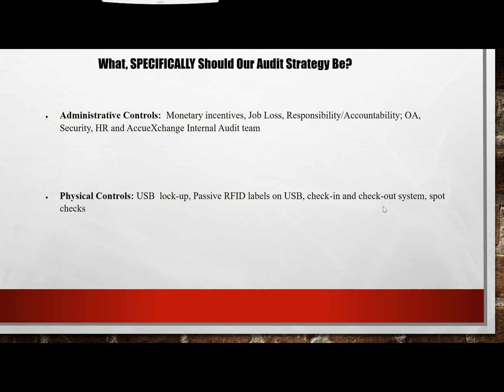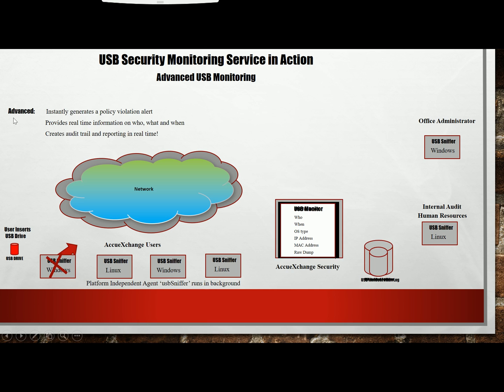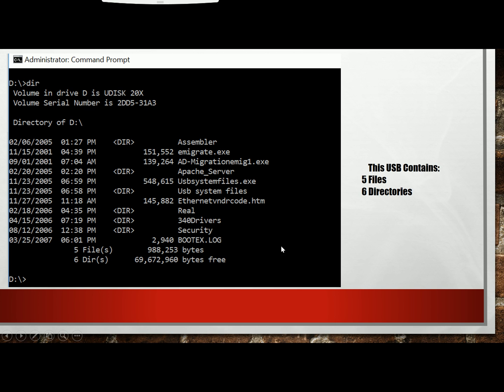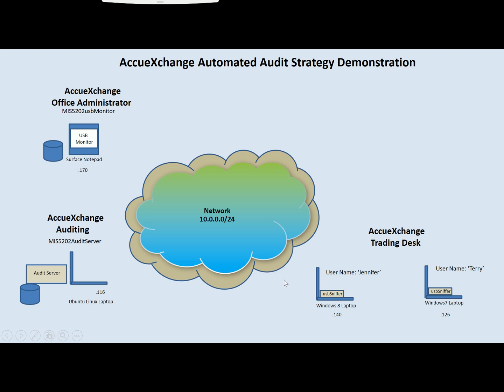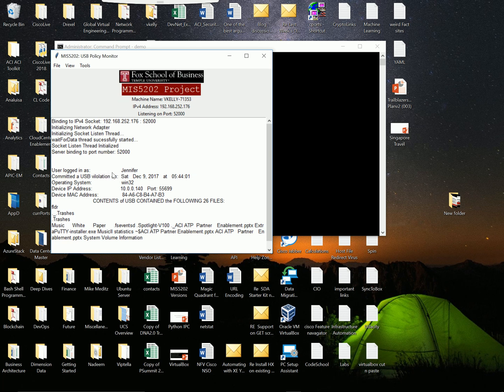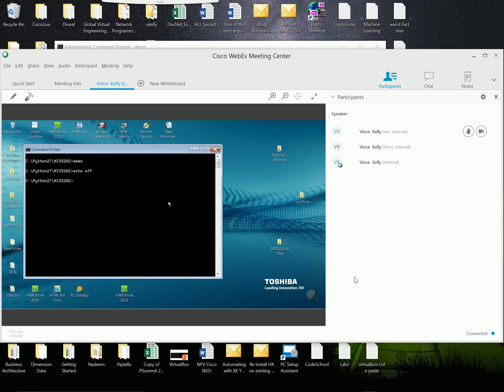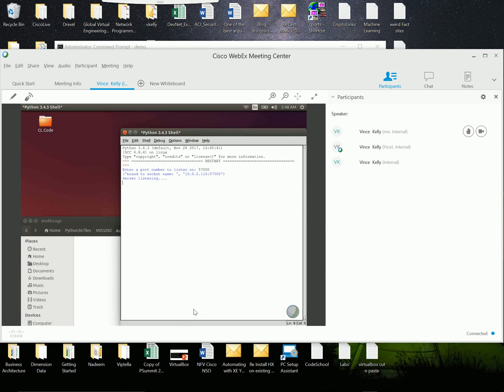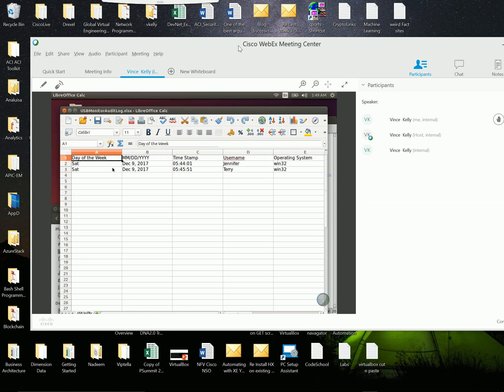Accuexchange Audit Strategy